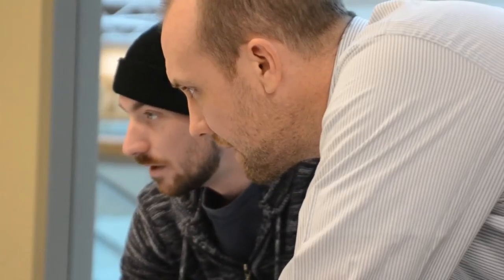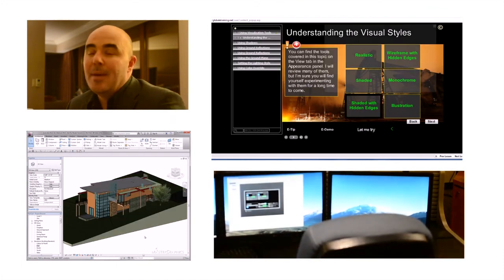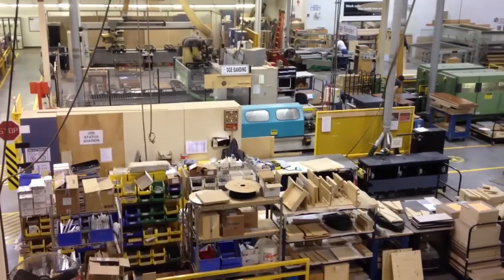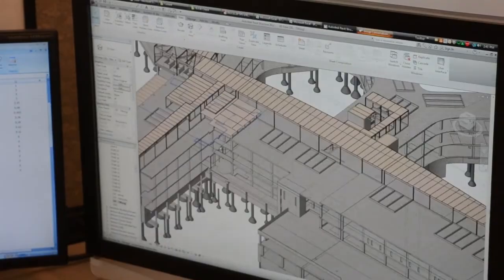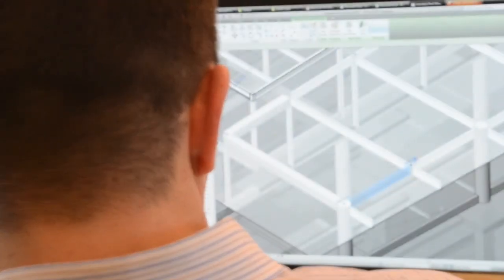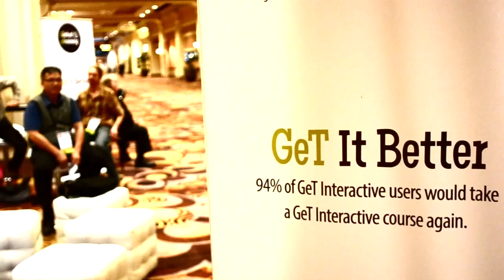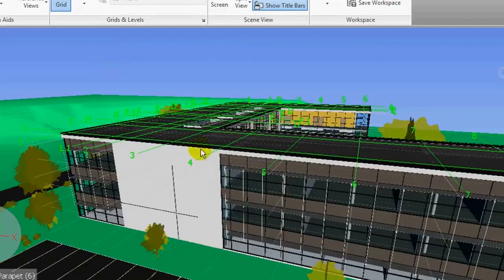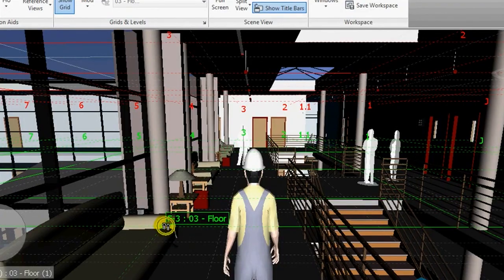Testimonials 2013 | Global eTraining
What do our customers say about Global eTraining?  Learn more why Global eTraining is the preferred Autodesk Skills Training and how it can benefit you and your company.